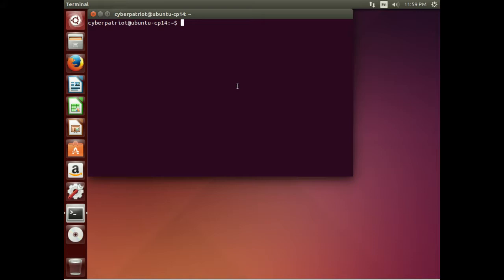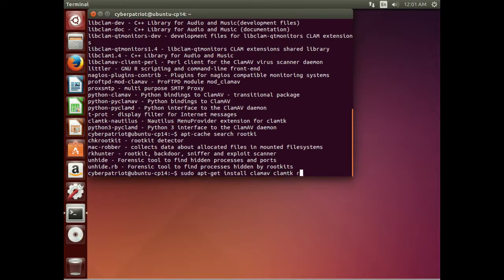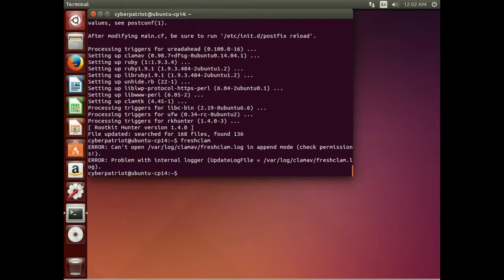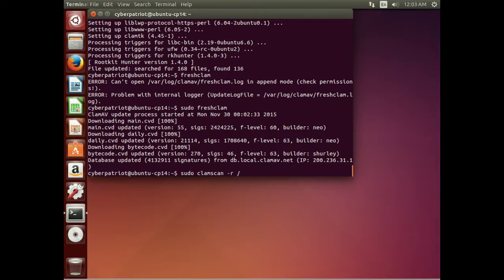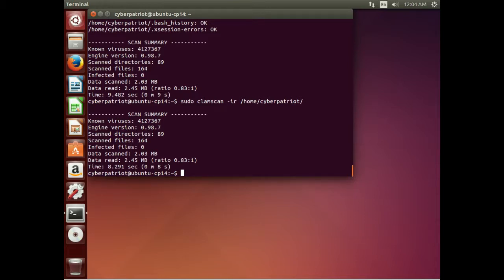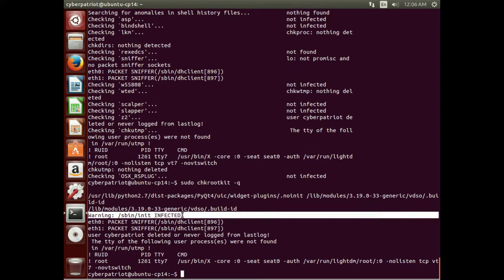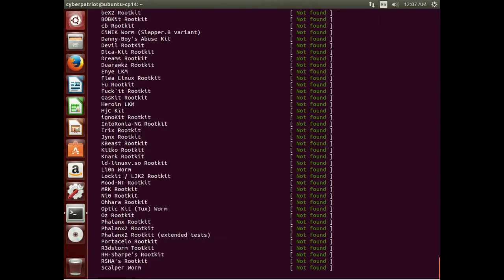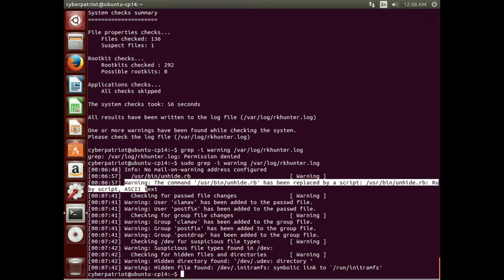Searching for Malware in Ubuntu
Using antivirus and anti-rootkit tools in Ubuntu 14.04 for CyberPatriot.